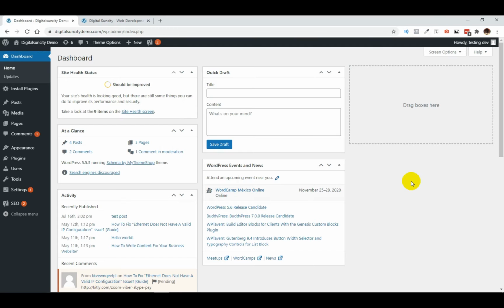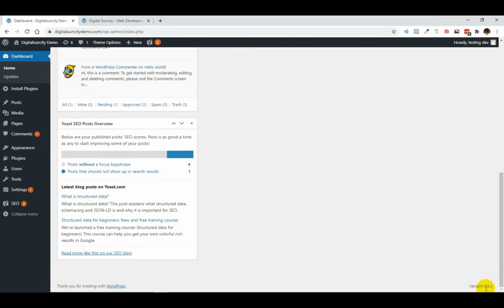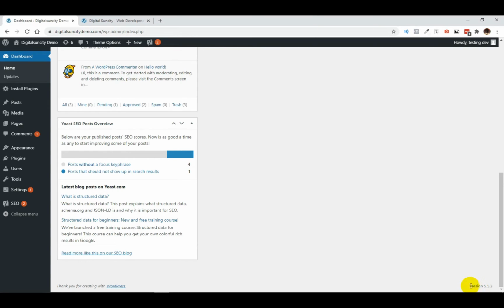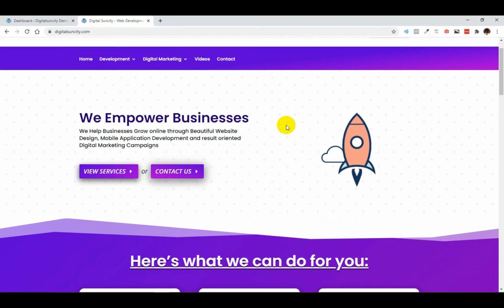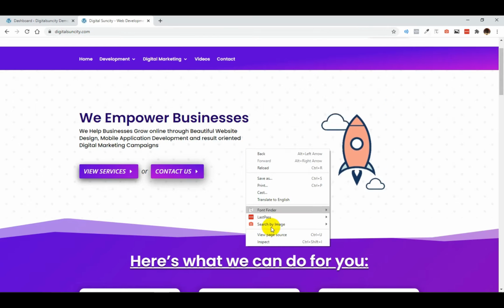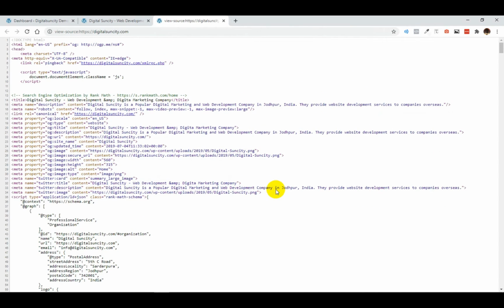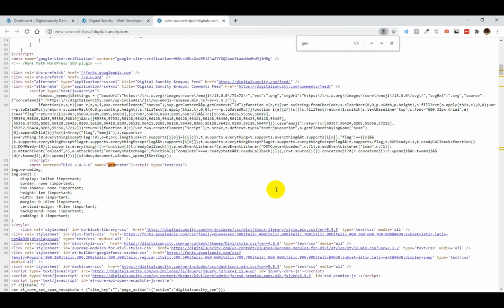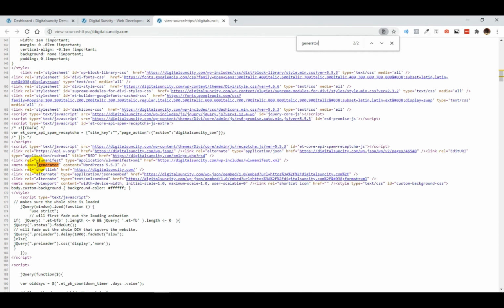How To Check Which WordPress Version You Are Using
Do you want to check which WordPress version you are using?🤔

►If you're a WordPress user, it's important to know which version of the platform you're using. Keeping your website up to date is crucial for security and performance. In this video, you'll see how to easily check which version of WordPress you're running so you can make sure it's always up to date.